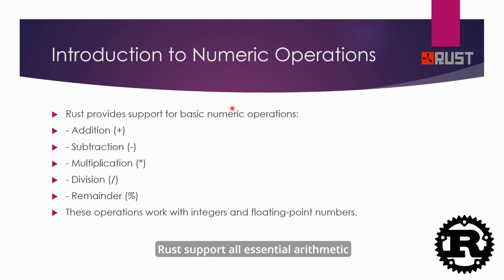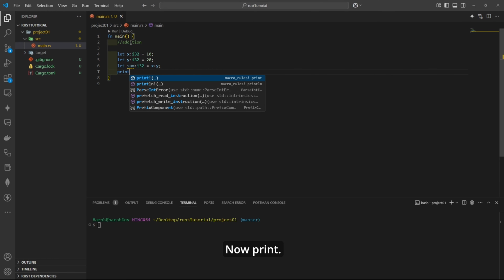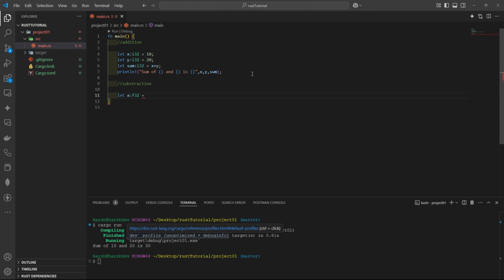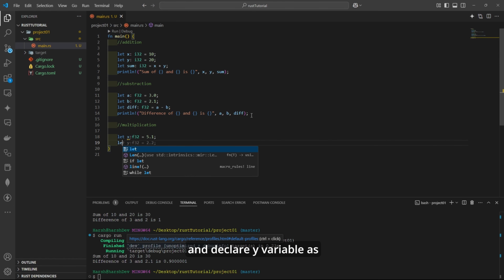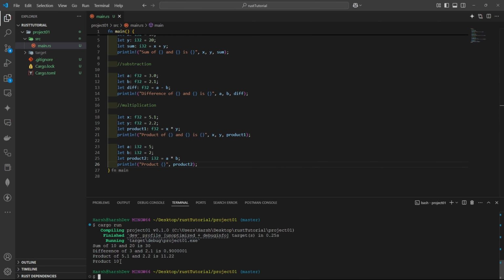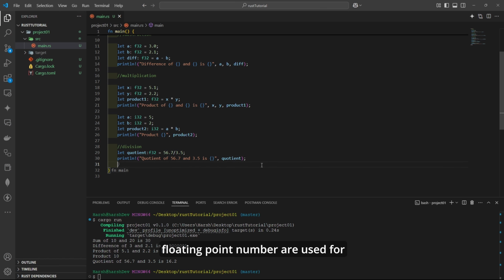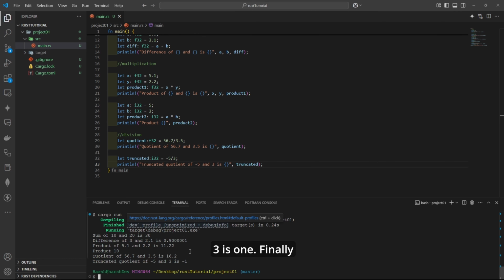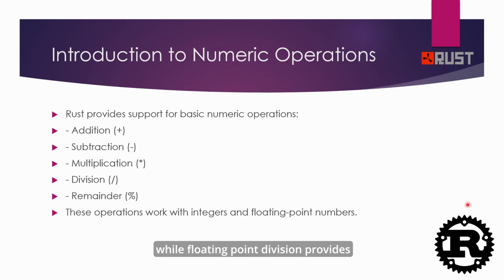RUST PROGRAMMING | 12. ARITHMETIC OPERATIONS | RUST GUIDE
🚀 RUST PROGRAMMING | ARITHMETIC OPERATIONS | RUST GUIDE 🚀

In this video, we’ll dive into arithmetic operations in Rust. Rust provides a comprehensive set of operators for performing mathematical operations, ensuring both efficiency and safety.

📌 Topics Covered: ✅ Basic arithmetic operations: addition, subtraction, multiplication, division, and remainder
✅ Understanding integer and floating-point arithmetic
✅ Operator precedence and associativity in Rust
✅ Handling overflow and underflow in arithmetic operations
✅ Using Rust’s wrapping_, checked_, overflowing_, and saturating_ methods
✅ Best practices for performing safe and efficient arithmetic operations in Rust